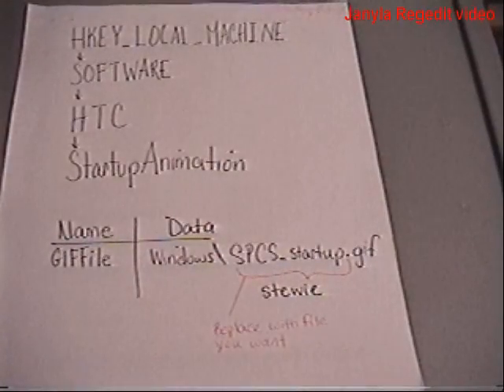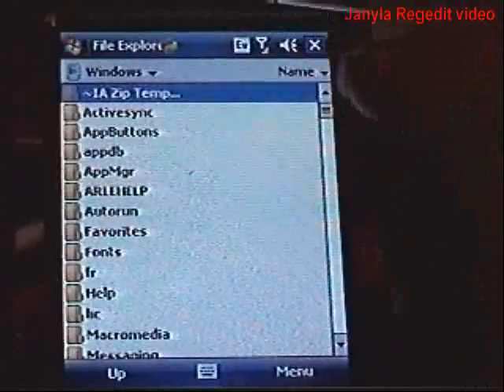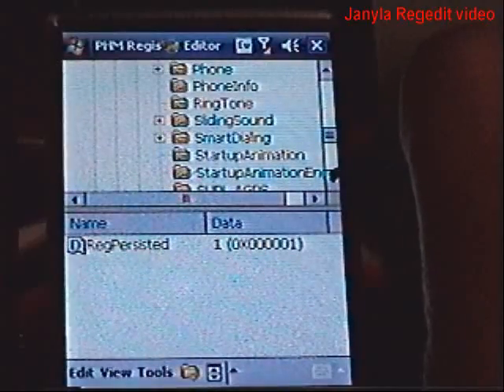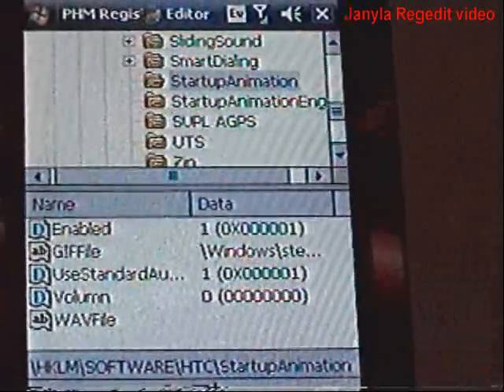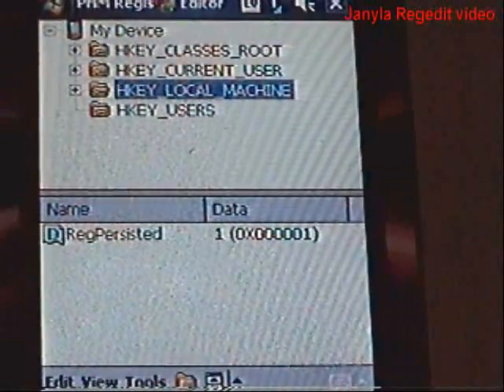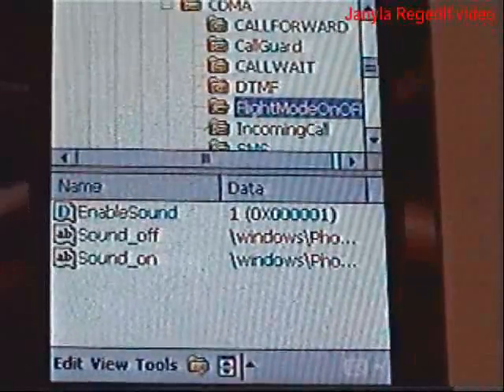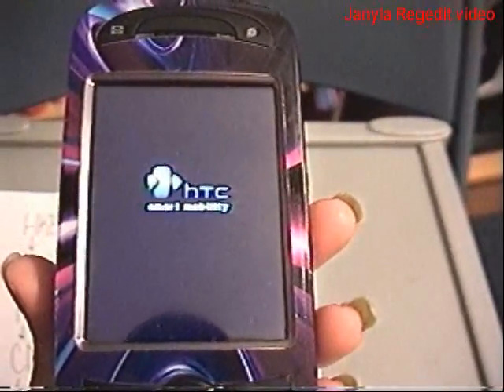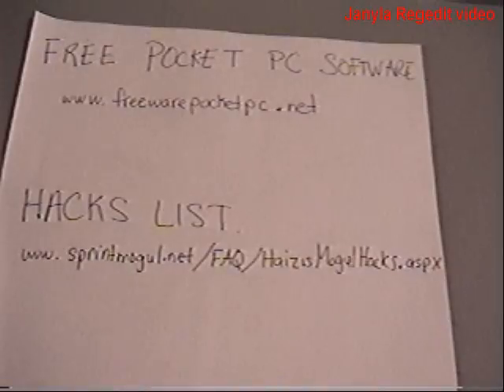Change Mogul Startup Picture and Sound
How to change picture and sound on mogul when starting up phone.